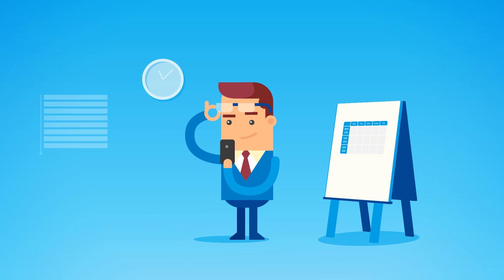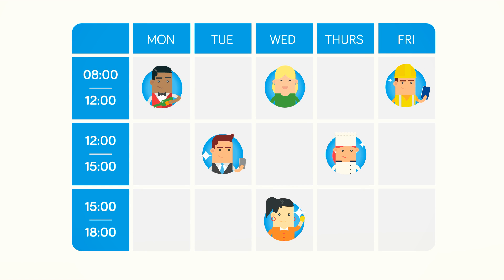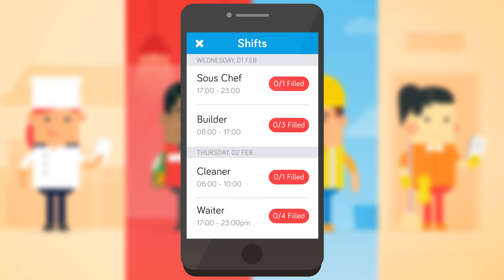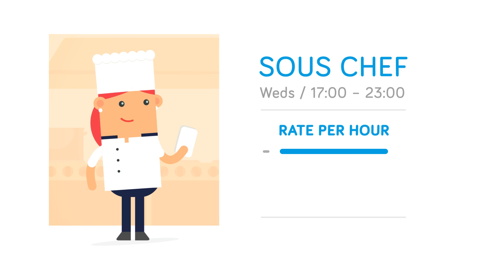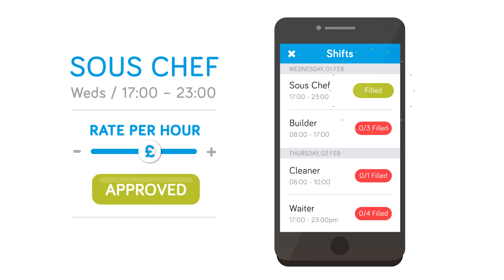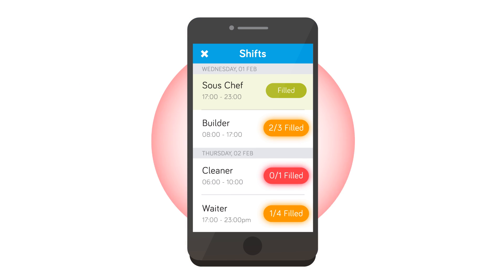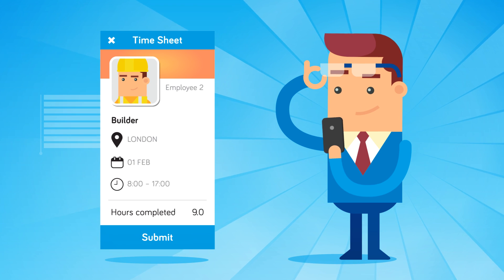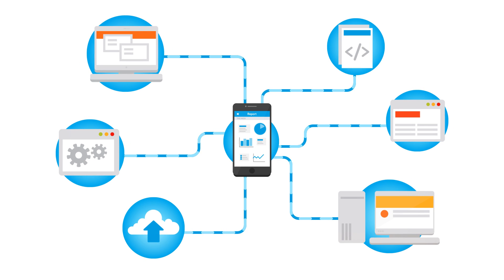Scaled: Explainer animation 5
One of a series of animations, created for employment app Scaled. Exeter based creative agency, Drive Creative Studio illustrated and animated a series of explainer videos, bringing a human touch to the story.